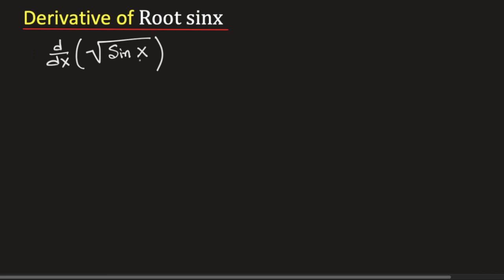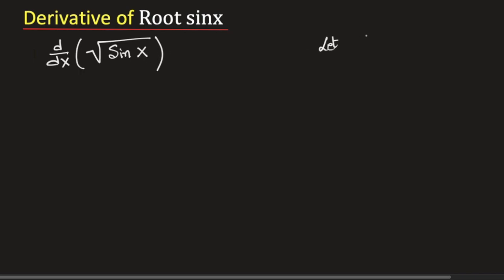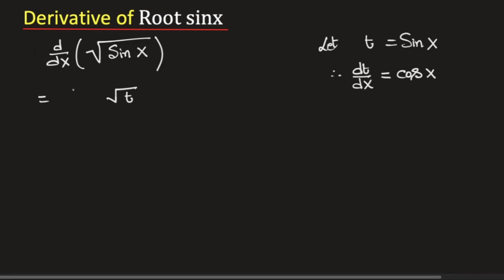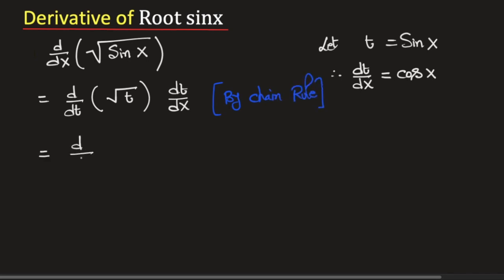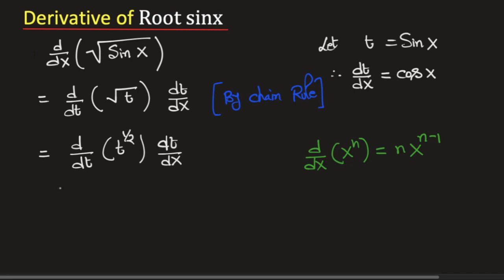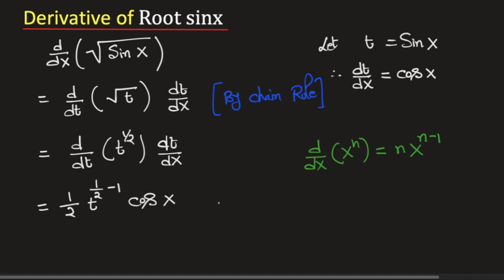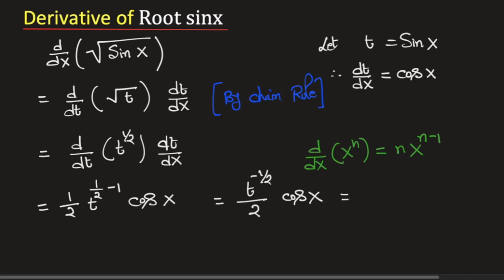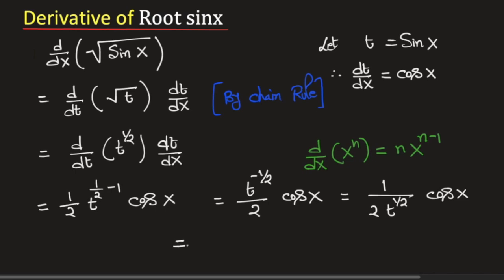Derivative of square root sinx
Topic: How to differentiate root sinx? What is the derivative of square root of sinx?